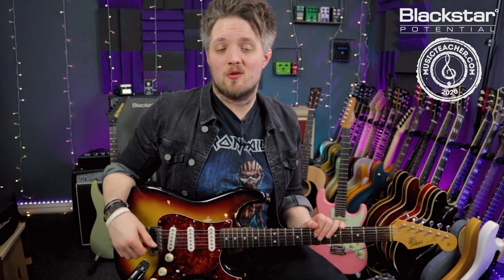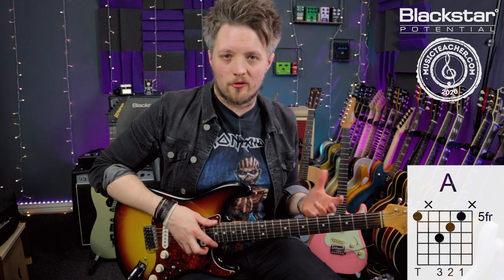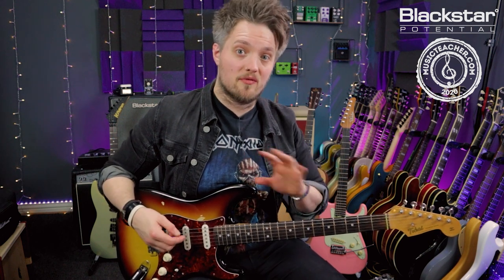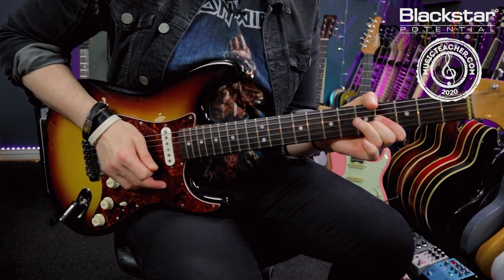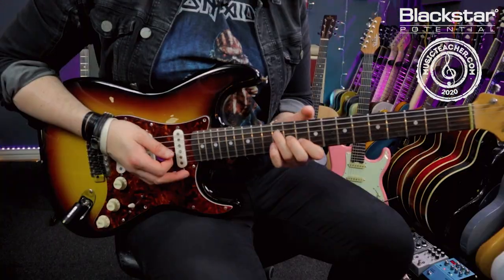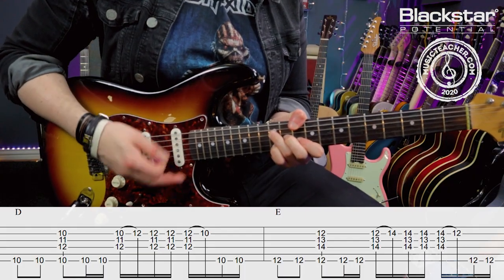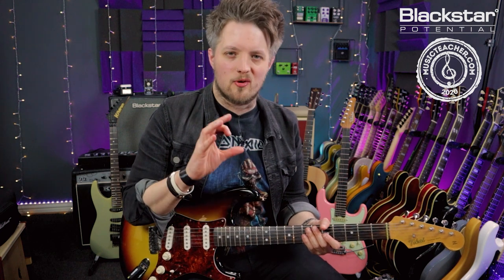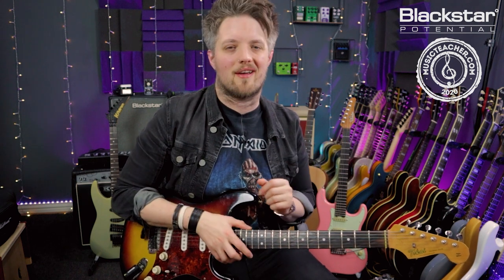Mixing Rhythm and Lead - Jimi Hendrix Style Embellishments | Blackstar Potential Lesson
As guitar players, we spend a lot of time dividing the way we play into two categories, rhythm and lead. But, can you blend the two? Jimi Hendrix certainly thought so.

In this lesson, you’re going to learn a new way to map out chord progressions which combines chords from the key with some lead lines and embellishments to link the chords.

Presented by @LeighFugeGuitar of MusicTeacher.com, your hub for online guitar tutors.